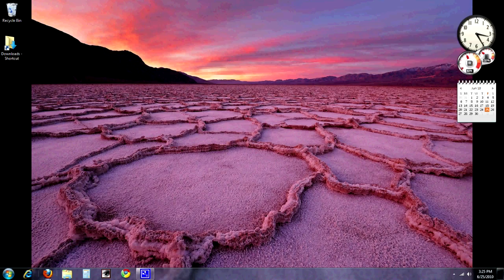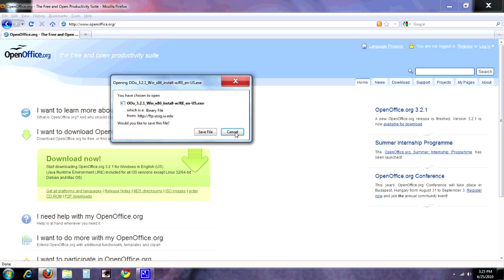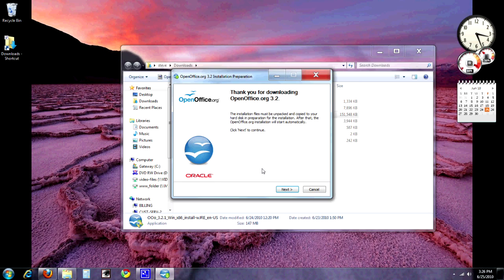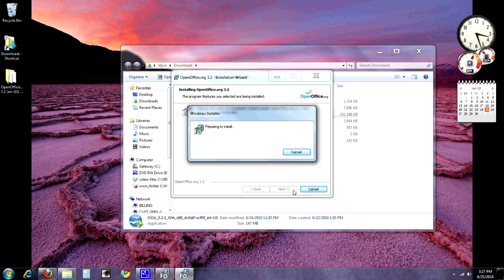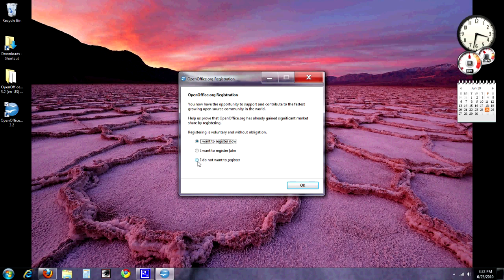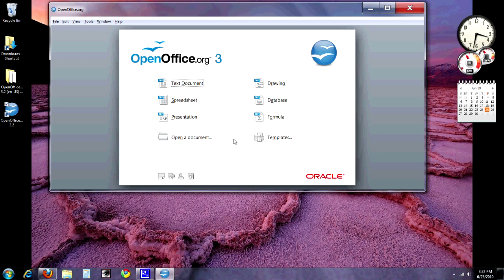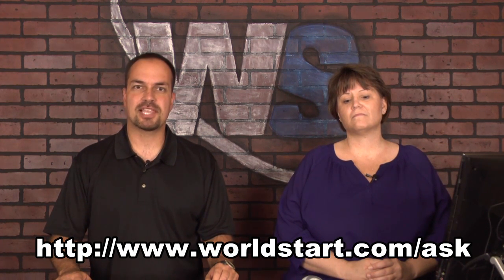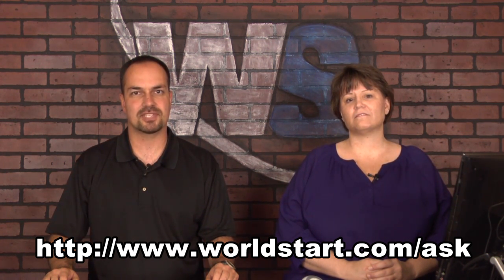How to install open office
Steve and April from worldstart.com explain how to install download and install open office.